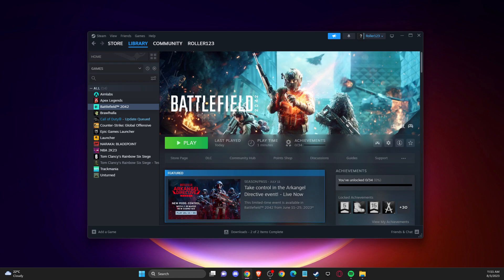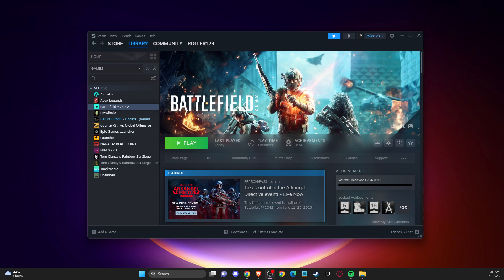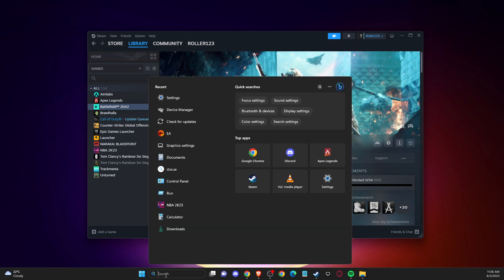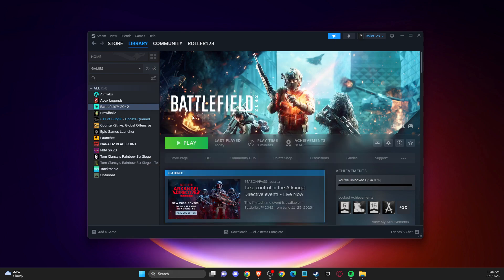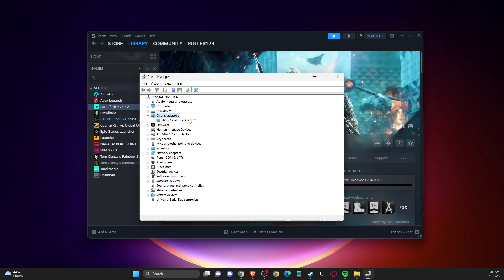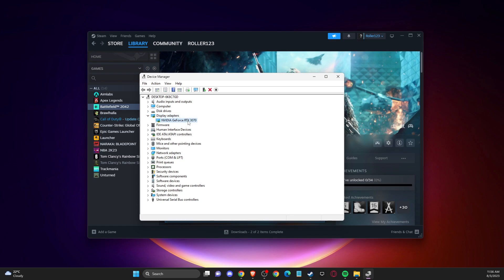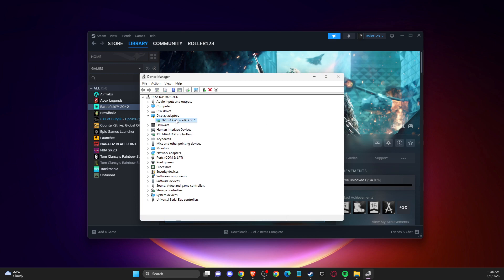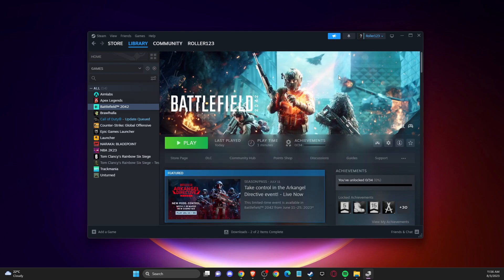How To Fix Can't Set Fullscreen Resolution on Battlefield 2042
In this video I will show you How To Fix Can't Set Fullscreen Resolution on Battlefield 2042 It's really easy and it will take you less than a minute to do it!